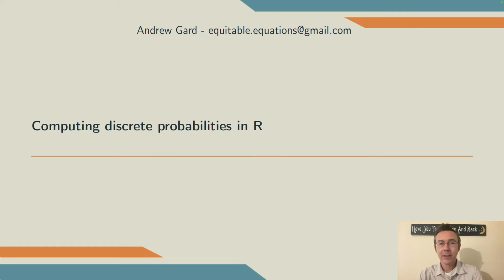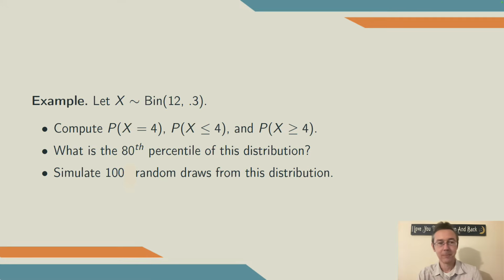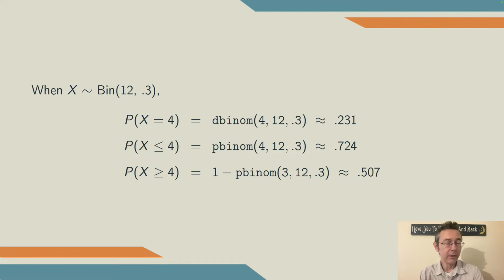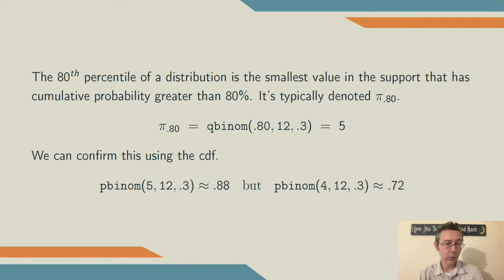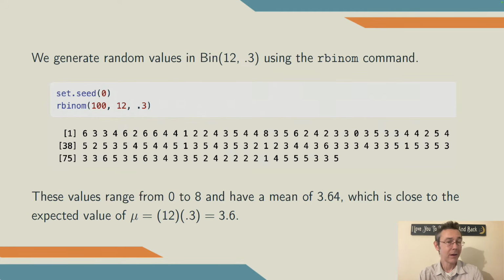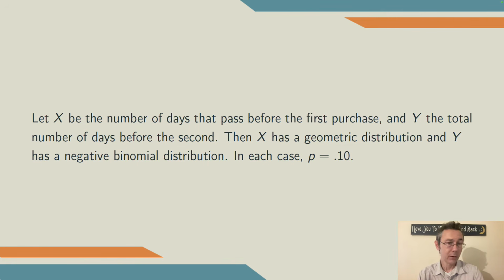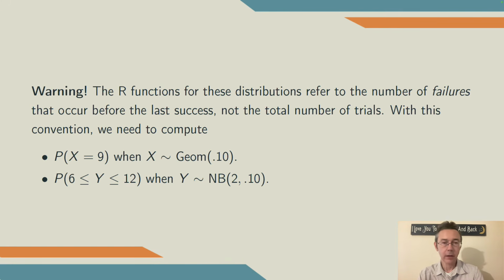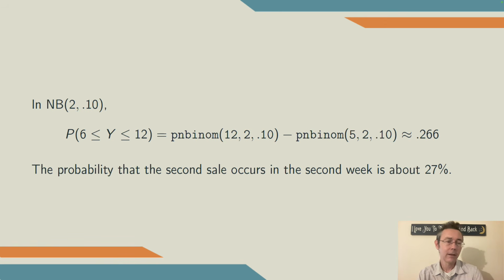Discrete probability calculations in R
R has built-in functions for all the major discrete probability distributions, including the binomial, geometric, and Poisson. I'll show you how to compute probabilities, find quantiles, and generate random values from any of these. If this vid helps you, please help me a tiny bit by mashing that 'like' button.